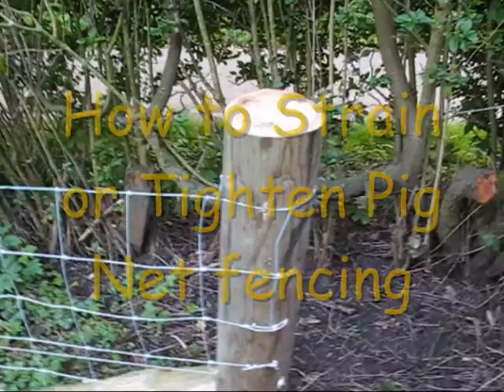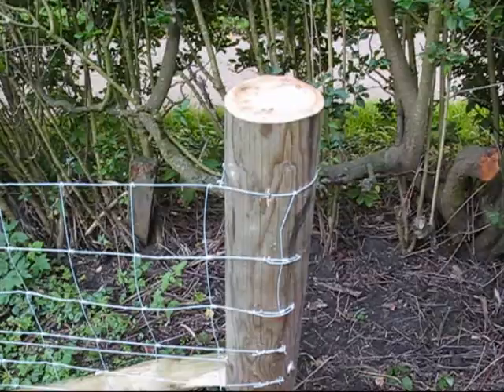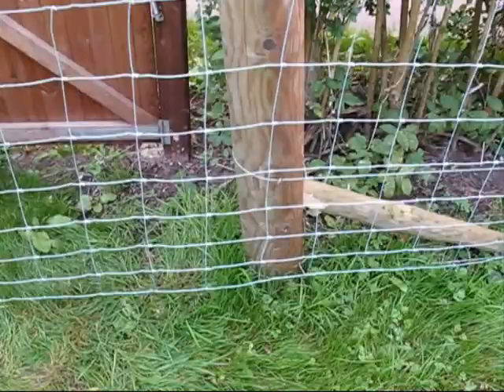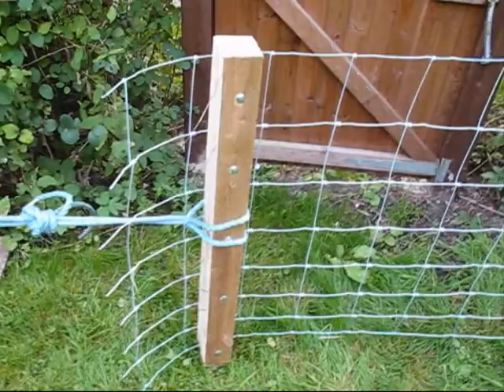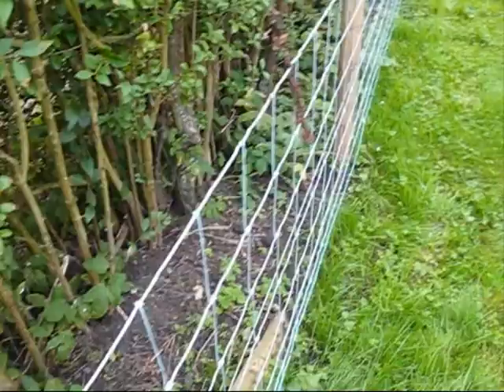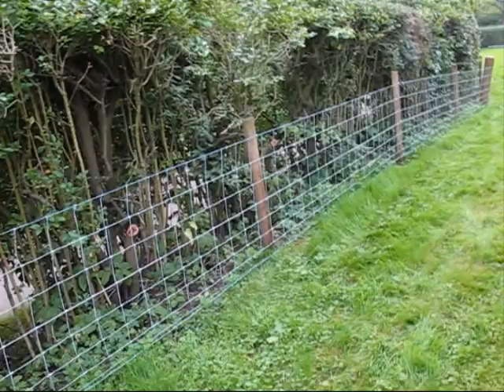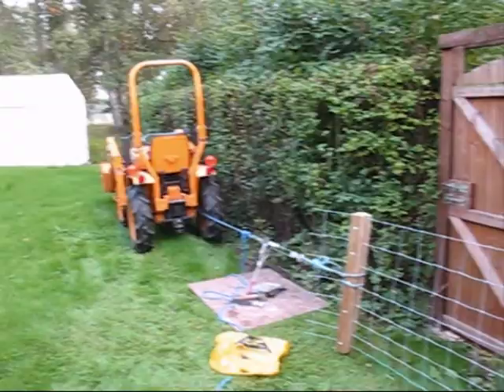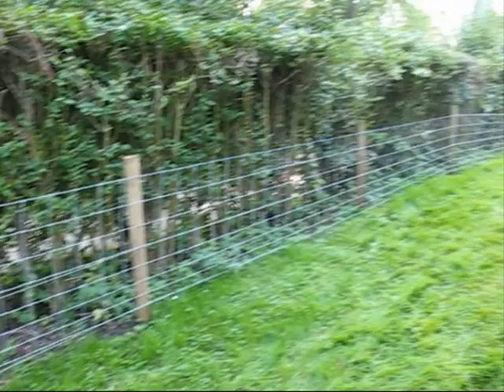Pig Net Fence Movie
Scottish Doing Fencing, How to tighten, tension, strain,  Pig Net, Netting Fence.